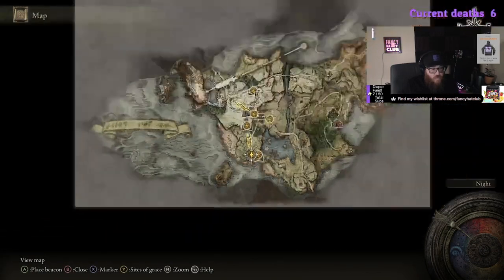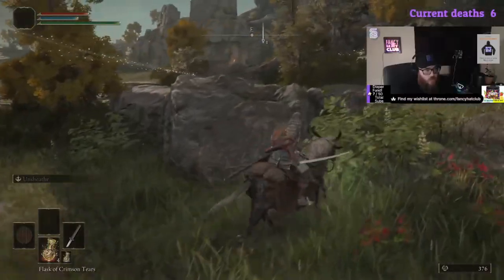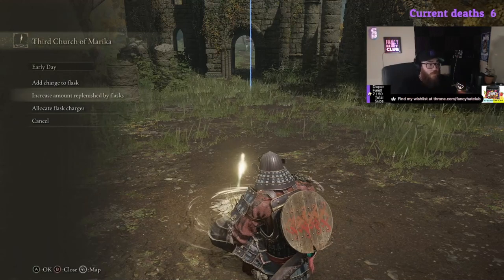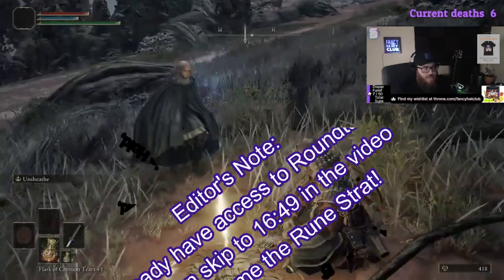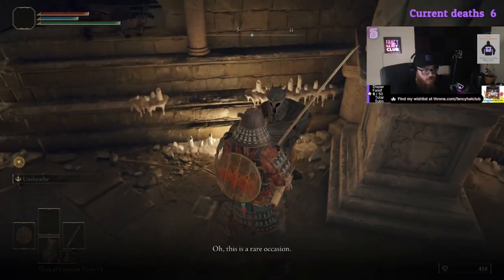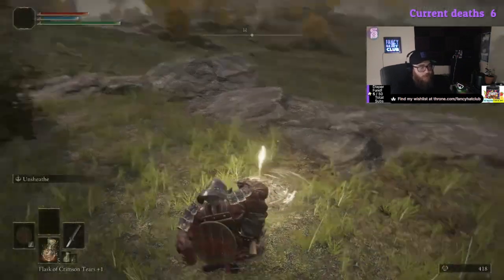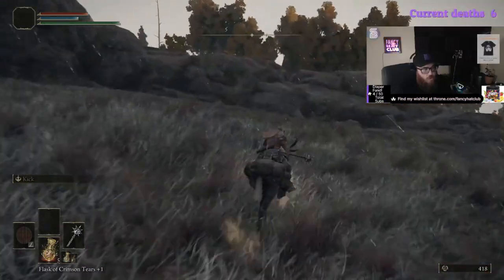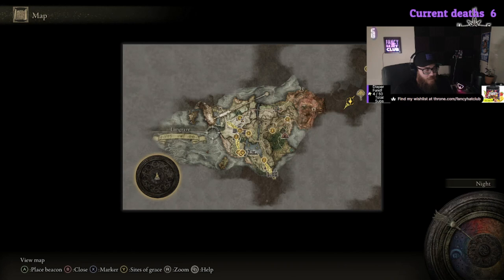How To Make 96K Runes The Easy Way In Elden Ring! (Bonus Tips Included!)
What's up, Hat Club!

It's your boy, Fancy, back with a brand new video!

We've got some more Elden Ring content for you today, and by the end of this video I will have shown you one of the EASIEST ways to get Runes early in the game as fast as possible to jump start your character!

I appreciate you folks, we'll catch you in the next one!

Peace! Love! Stay fancy, y'all!